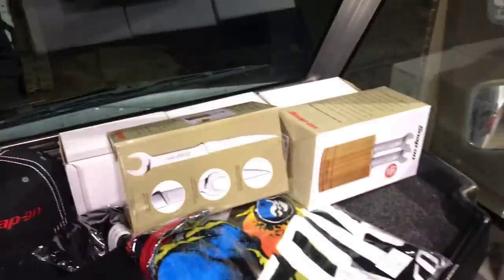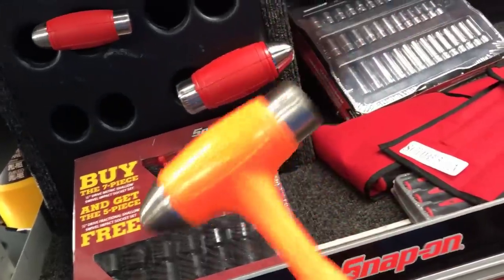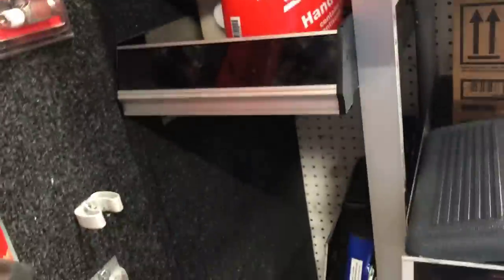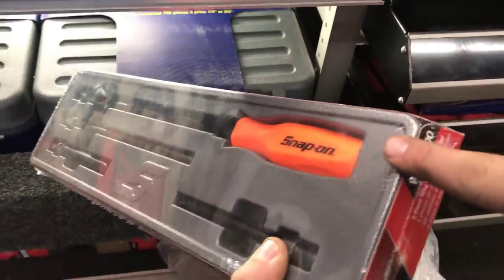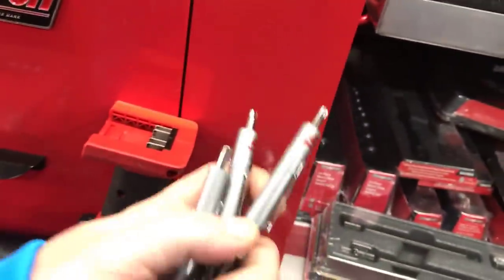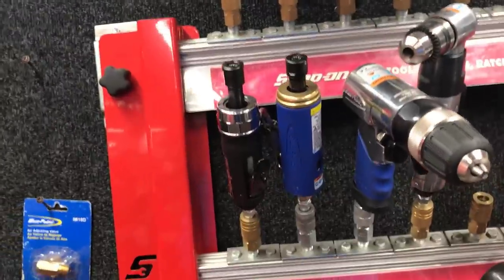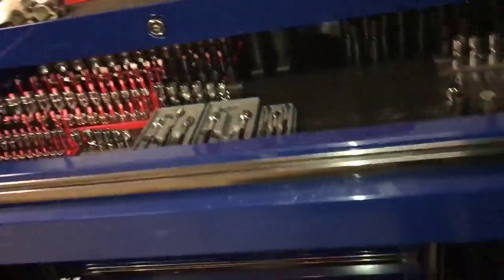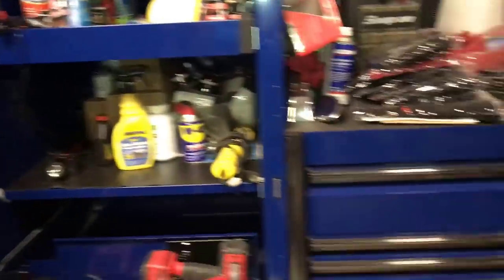THE SNAP ON JUNKIE TRUCK TOUR AND TOOL BOX TOUR MUST SEE!!!